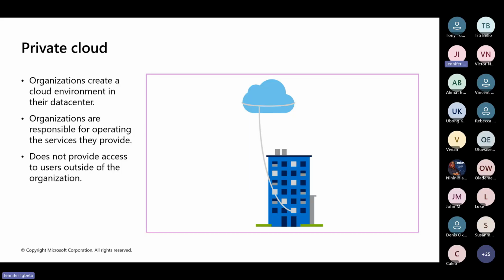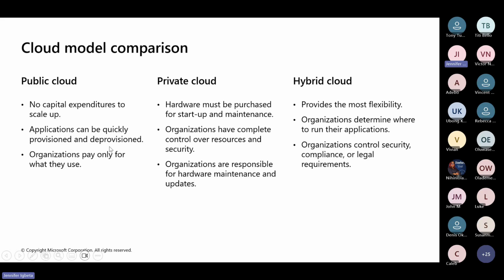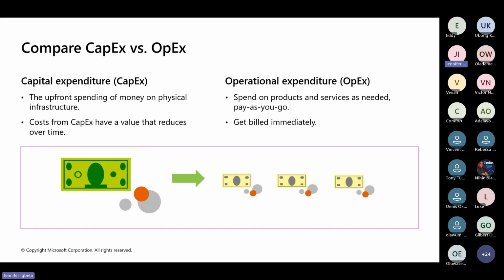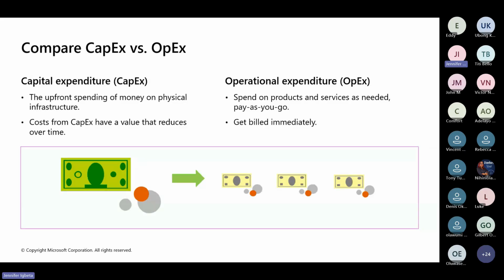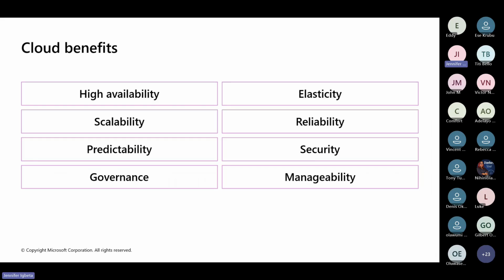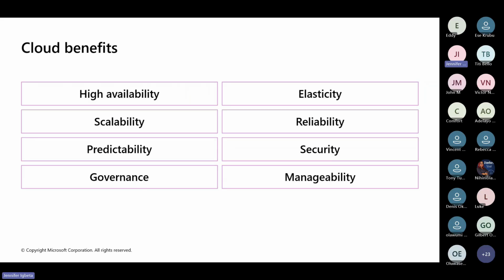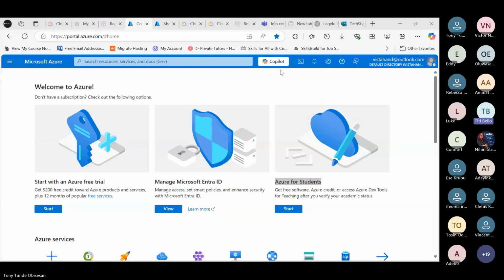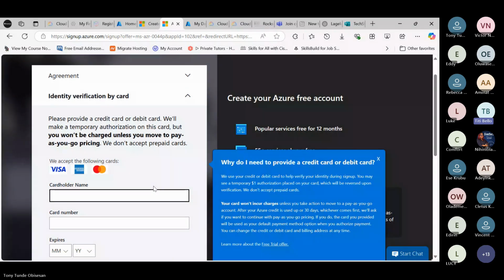Cloud Computing with Azure - Class 1